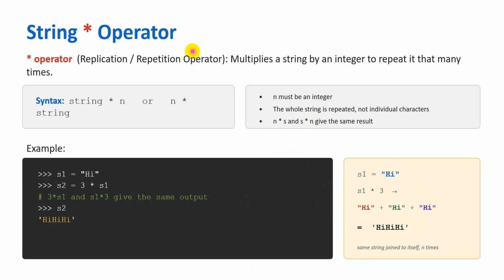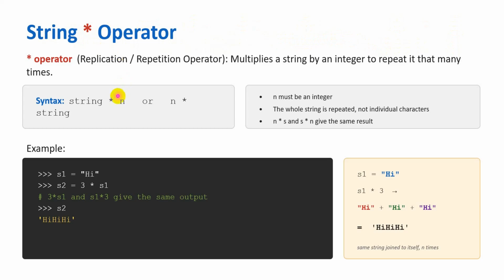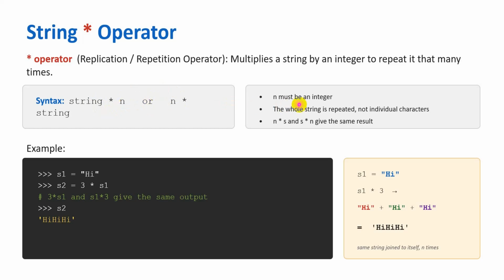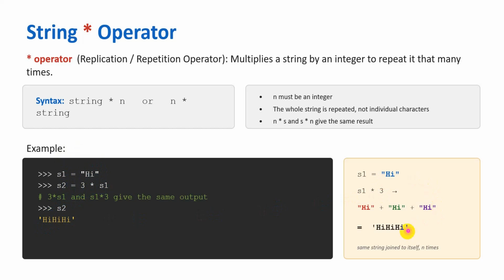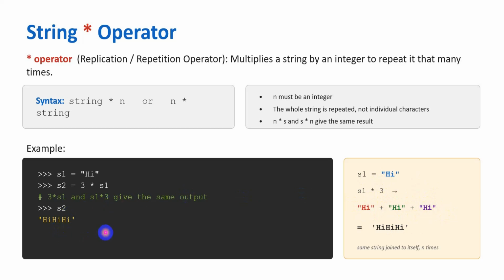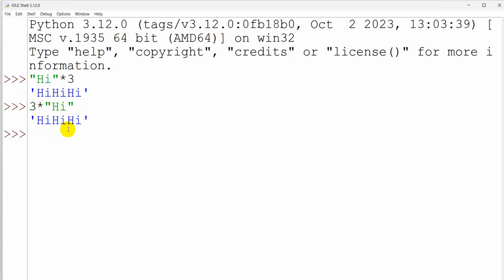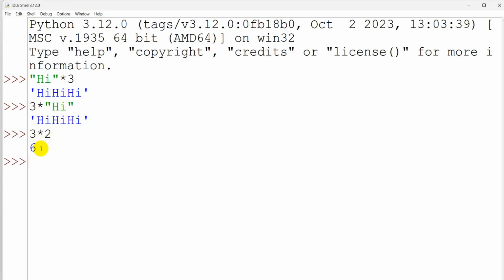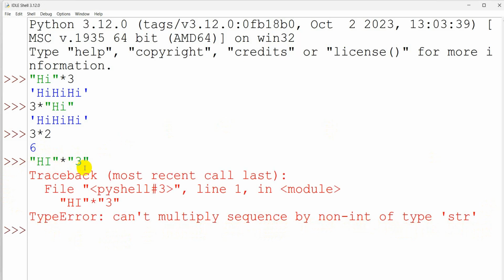Python String * Operator Explained 🔥 | Easy Python Tutorial for Beginners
Ever wondered what happens when you multiply a string by a number in Python? 🤔
In this beginner-friendly tutorial, we’ll explore the Python String `*` Operator, also known as the **String Replication/Repetition Operator.

In this video, you’ll learn how to use `*` with strings and understand how Python repeats an entire string multiple times.

### 📚 What You'll Learn:

✅ What is the String `*` Operator in Python?
✅ String repetition using `*`
✅ `string * number` syntax
✅ `number * string` syntax
✅ Why `3 * "Hi"` gives `"HiHiHi"`
✅ How the entire string is repeated
✅ Simple examples for beginners
✅ Important points and common mistakes

### 💻 Example:

python
s1 = "Hi"
s2 = 3 * s1

**Output:**

```text
HiHiHi

This simple concept is extremely useful when working with **Python strings, patterns, formatting, and beginner-level programming problems**.

🎯 Perfect for:
Python Beginners | Students | College Learners | Programming Beginners | Interview Preparation